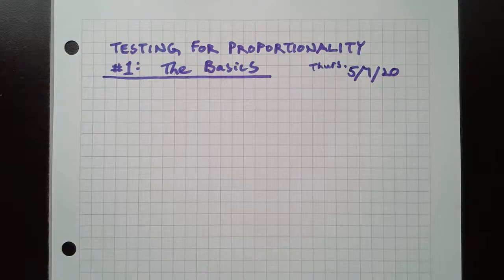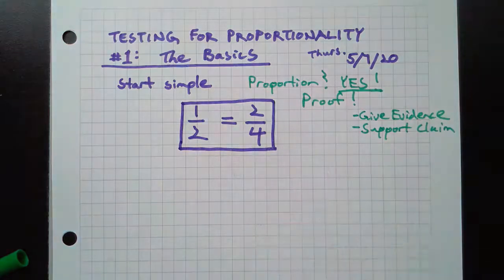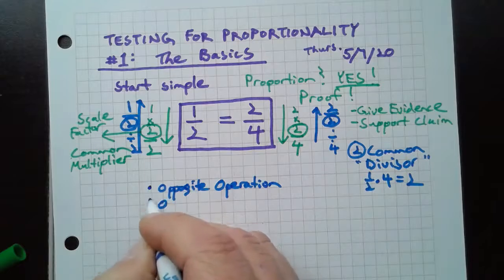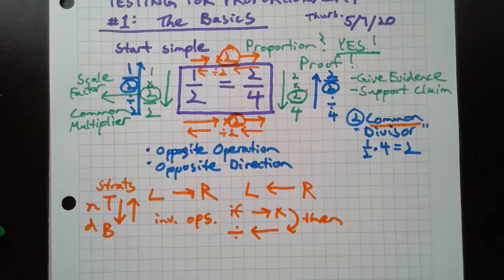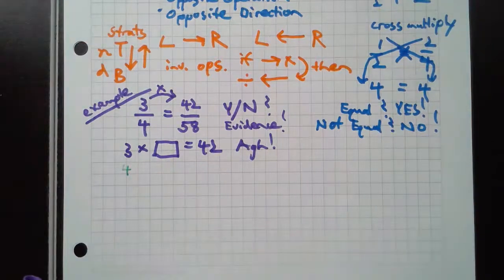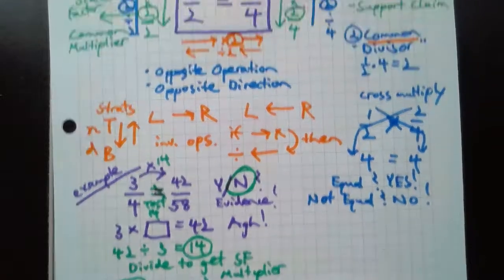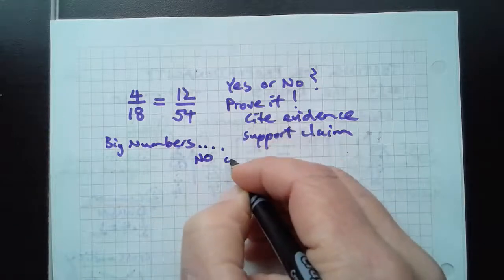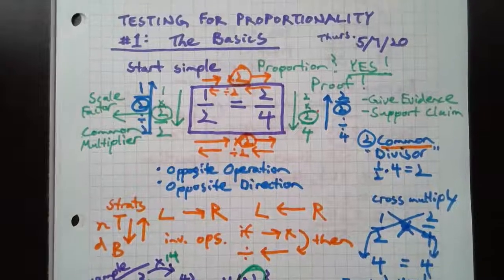Proportions: Prove/Disprove Using Multiple Strategies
3:21 common vertical factors
5:41 common horizontal factors
7:36 cross products

Up, down, multiply, divide, scale factor, multiplier, common...SO MUCH VOCABULARY for us to use!! The REAL lesson here is to use critical thinking to choose the correct strategy! How to choose? Keep it simple!!